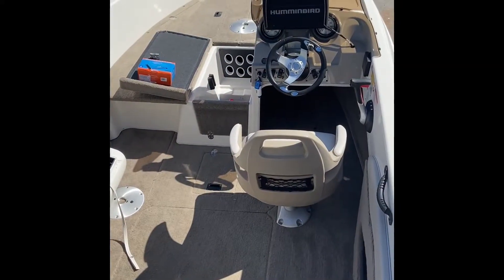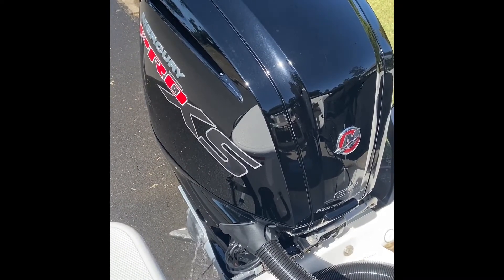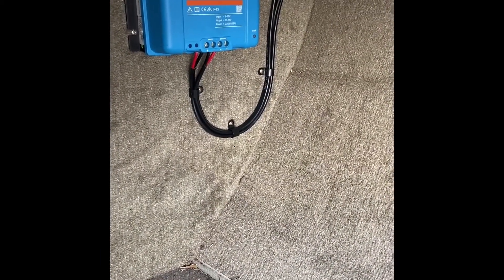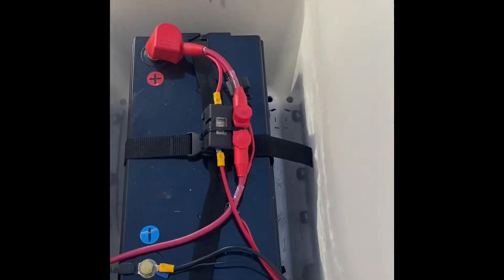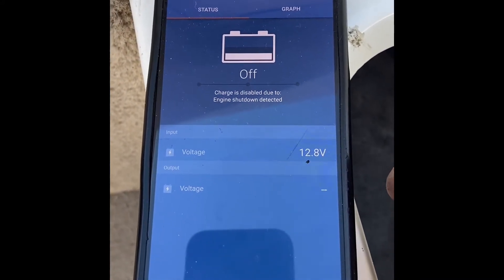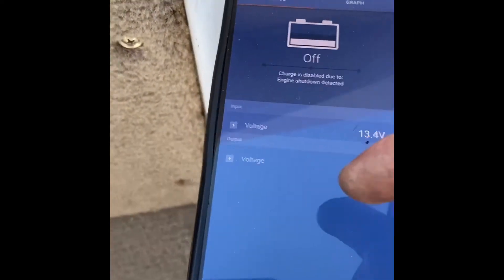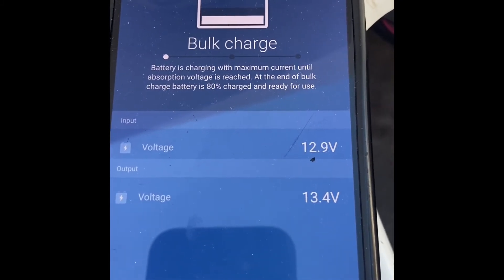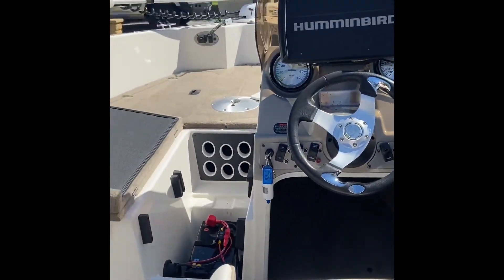Victron dc-dc charger on a boat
Dc-dc charging of the lithium battery the runs the minn Kota electric motor and electronics.